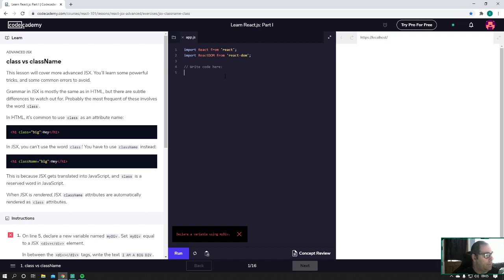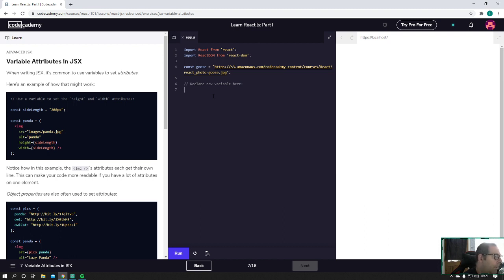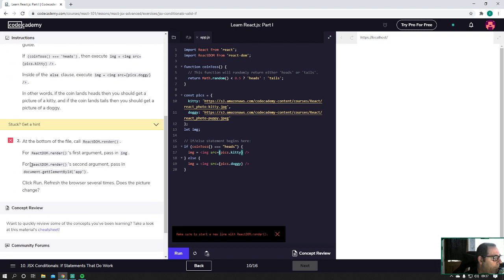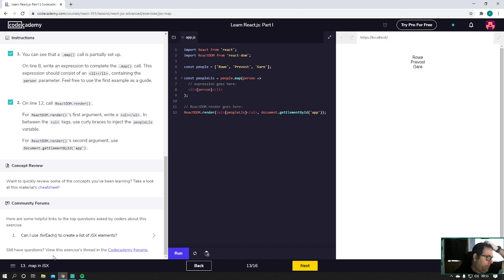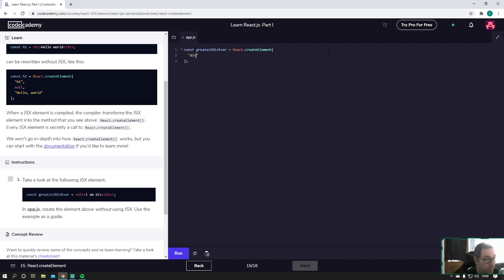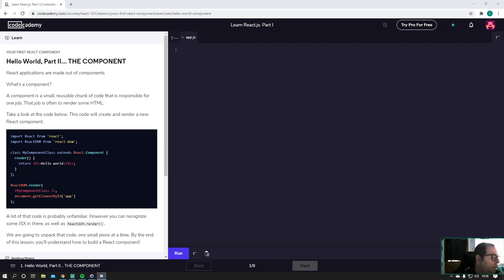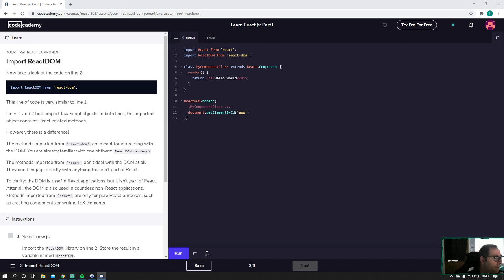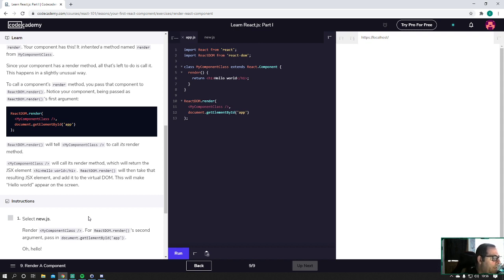Learn ReactJS from scratch day 2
Learning ReactJS from scratch in 1 hour(ish) segments while in lockdown because why not!